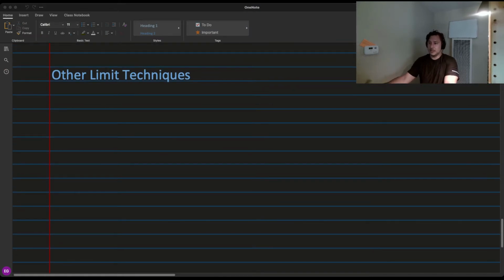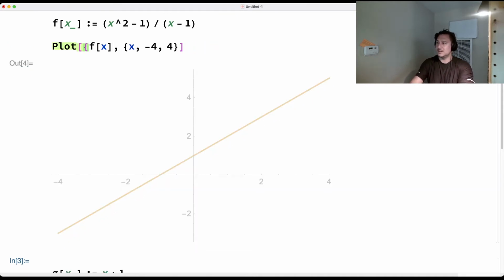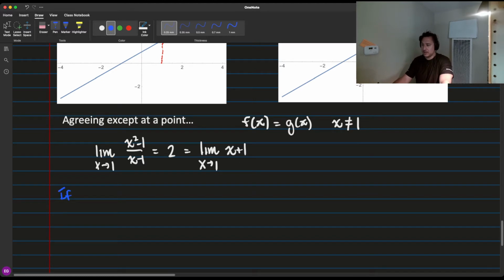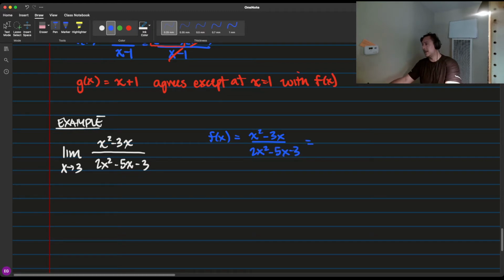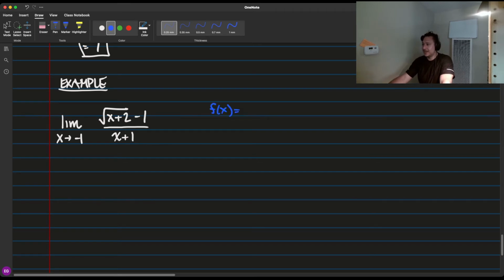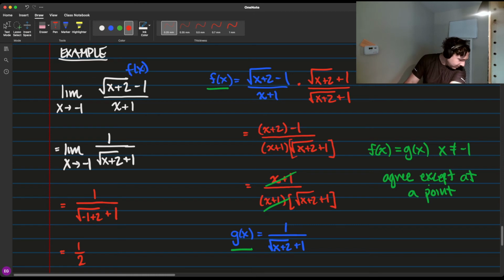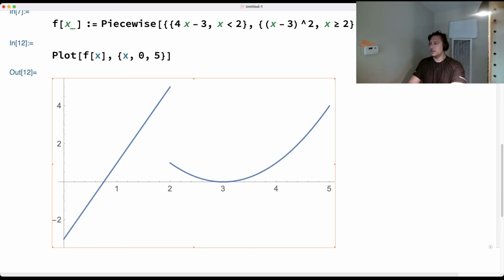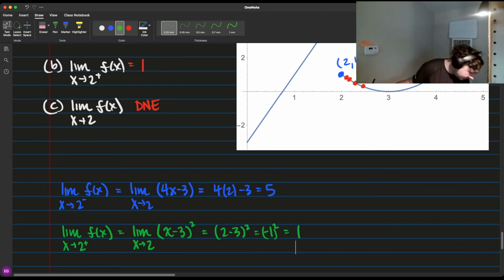Alternative limit evaluation techniques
We discuss how to find a function which agree at a point so that we can evaluate limits for which the quotient law doesn't apply. The method usually involves cancelling after factoring or multiplying by a conjugate.